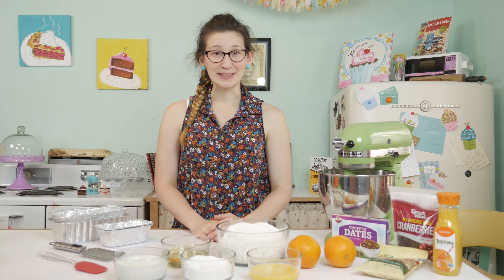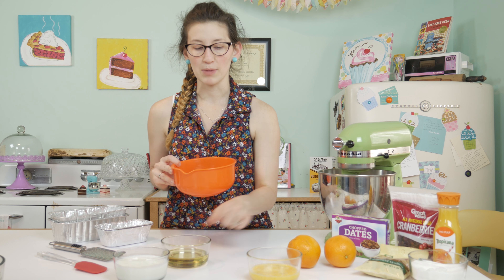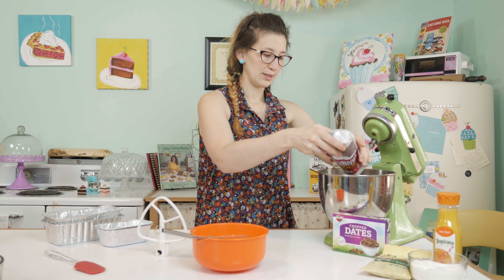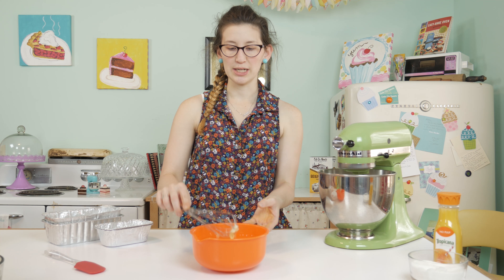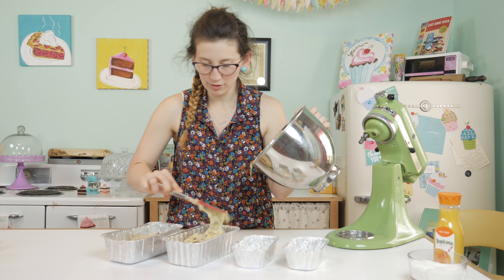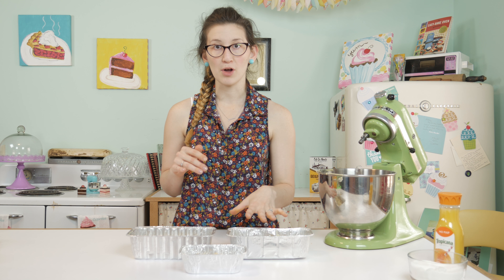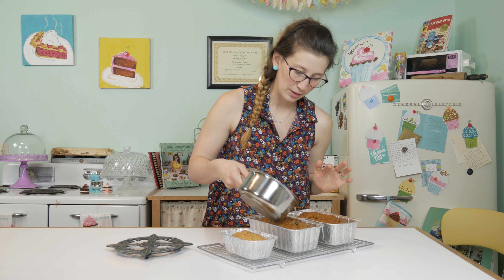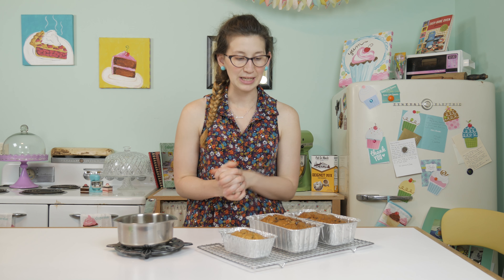Fruit Cake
🍉🍍🍓🍊 In this episode I share my FAVORITE Fruit Cake recipe with you! I hope you enjoy this as much as I do! 🍉🍍🍓🍊

Fruit Cake Recipe:

2 ¼ cups flour (sifted)
1 cup sugar
1 teaspoon baking powder
1 teaspoon baking soda
¼ teaspoon salt
1 cup walnuts (chopped)
1 cup dates
1 cup whole cranberries
Grated orange peel (2 oranges)
2 eggs (well beaten)
1 cup buttermilk
¾ cup vegetable oil

Topping:
1 cup orange juice
1 cup sugar

In a large bowl, add sifted dry ingredients, nut, dates, cranberries, and orange peel.
Combine eggs, buttermilk, oil in separate bowl.
Add to wet ingredients to dry mixture and mix well.
Pour into 2 greased 8 inch loaf pans (I had enough to make 1 mini loaf too!)

Bake at 350 degrees for 1 hour.

Combine orange juice and sugar in small saucepan.

Cook on low heat for about 15 minutes before applying to cake.
*I cooked mine over Medium-High for a short time to get it going, but I didn't leave the stove. If you can't stand there watching it the entire time, keep it on low heat.

Drizzle over cake.
Make sure cake is completely covered in the syrup.
Refrigerate 24 hours before serving.
Serve plain or topped with whipped topping.

Yields 16 guests (8 per loaf pan)